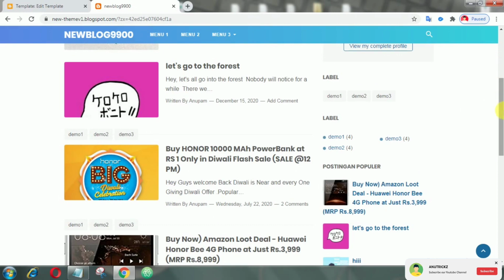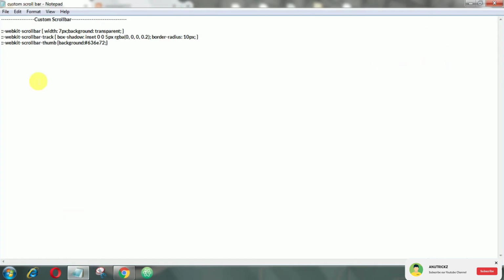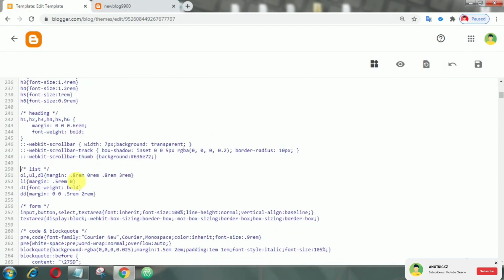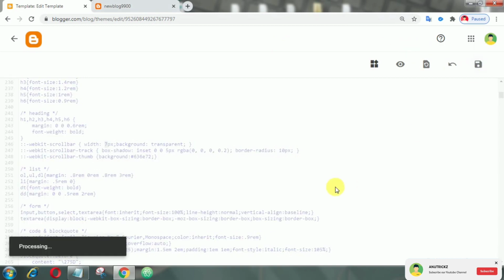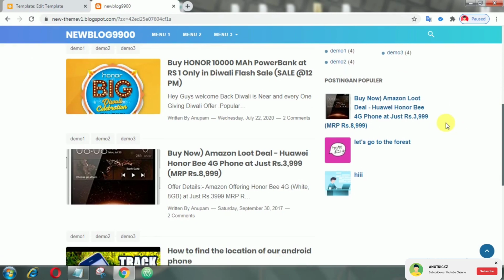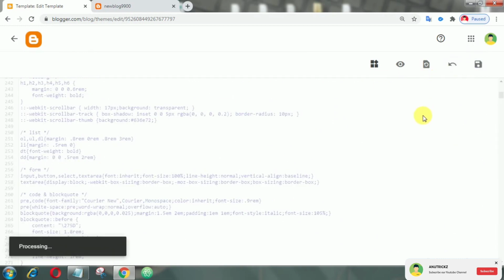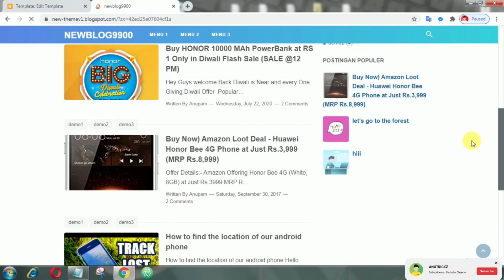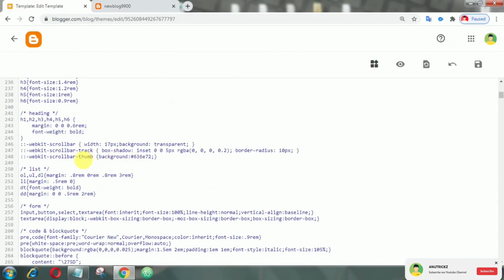How to Install Custom Scrollbar Using Pure CSS | How to hide scrollbar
How to Install Custom Scrollbar Using Pure CSS
oday we will create custom stylized scrollbars for our website(s). We will use pure css

©️AnuTrickz